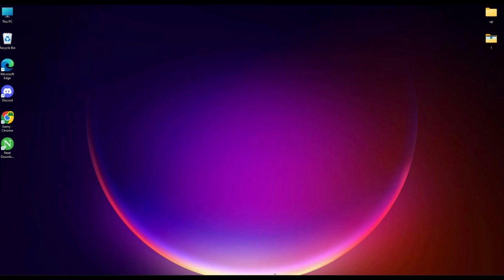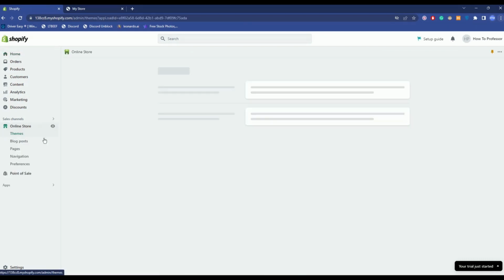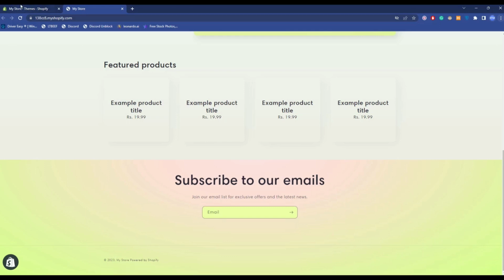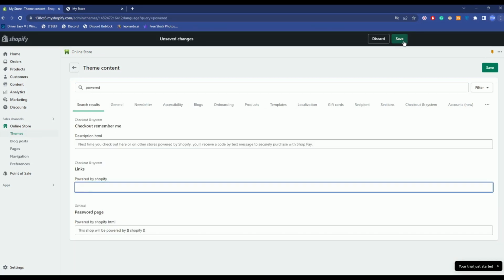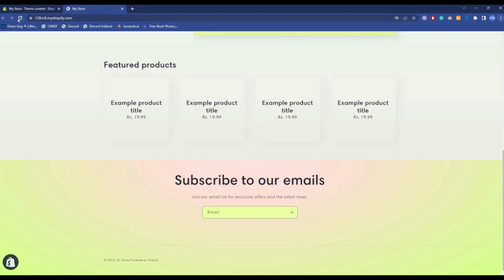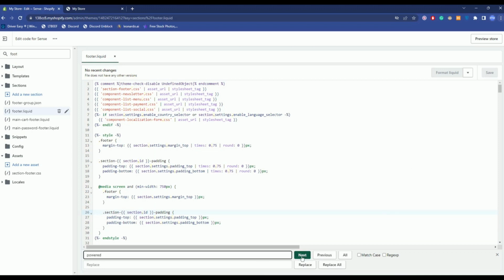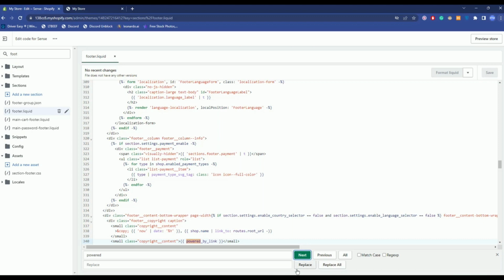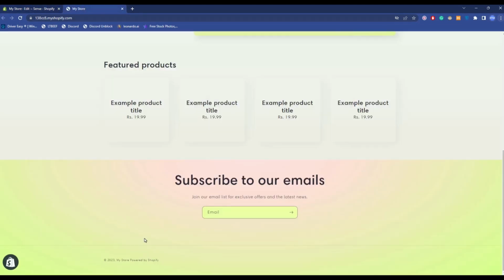How to Remove Powered by Shopify (EASY!)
How to Remove Powered by Shopify. It’s a very easy tutorial, I will explain everything to you step by step.